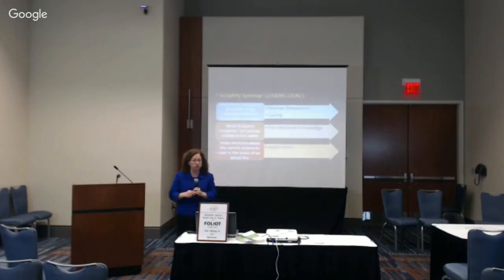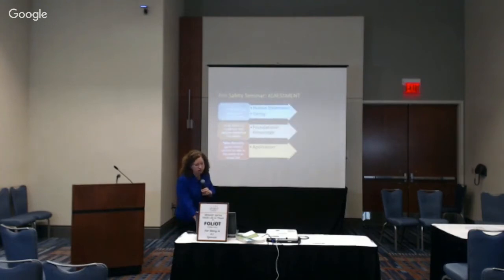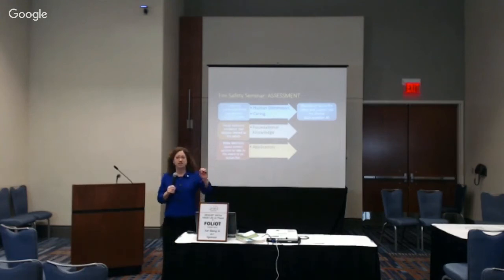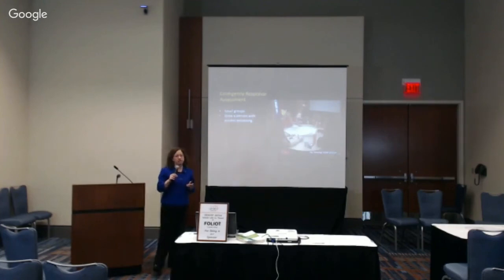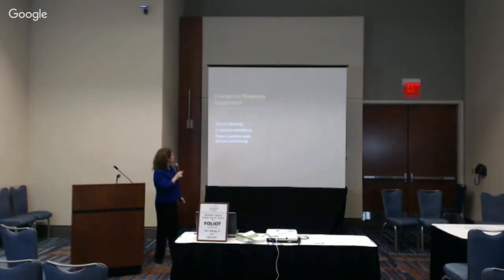Integrated Course Design for High Impact Educational Programs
Are you searching for a way to improve student learning and create meaningful workshops and programs?  Using the model of "integrated course design" (ICD) described by Fink (2003, 2013), this interactive workshop will introduce participants to an easy to remember curricular design model and a set of easy to use curricular and assessment tools for creating learner-centered workshops and programs for the students they serve. Participants will leave with a "can do" attitude and resources to enhance their overall skills in designing significant learning experiences for students.

Presented by: Virginia Koch, Auburn University